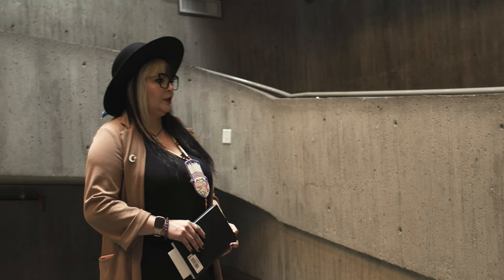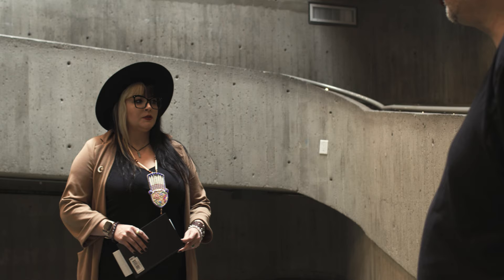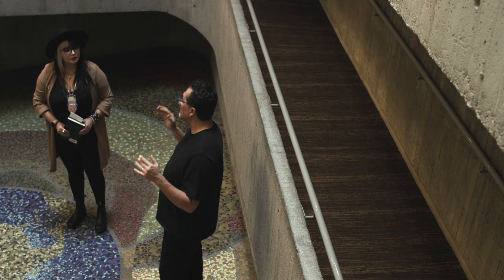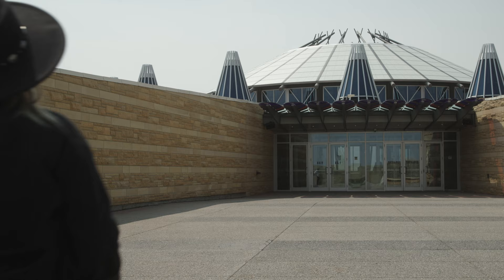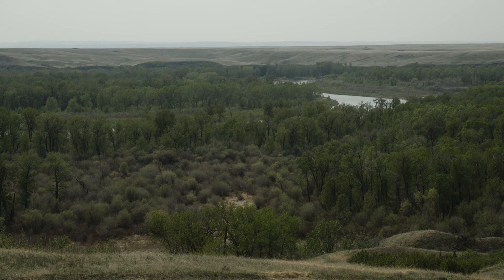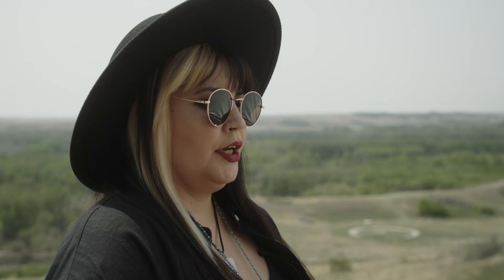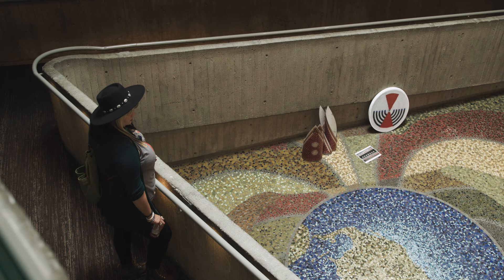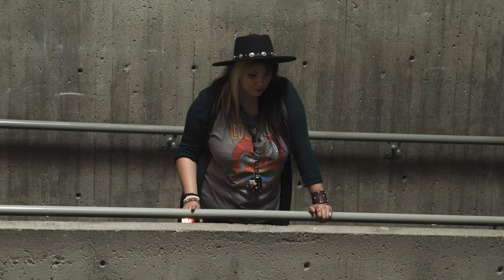Star Crop Eared Wolf: Niitoyis | Ksahkomiitapiiks Resident 2022-2023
Artist Statement
Niitoyis is a Blackfoot word that means lodge or home and were, traditionally constructed from materials gathered from the land. Often Blackfoot lodges are painted with designs that depict stories and personal experiences by their owners.

Through the use of Blackfoot symbolism, the artist has deconstructed a painted lodge as well as brought in other aspects of Blackfoot designs in order to explore the relationship between people, and the environment. The stories and experiences reflect the interconnectivity encountered from living on the land.

The Blackfoot symbols used represent stories that emerge past, present and future together while allowing the viewer to experience the connections found between people and the land.

About Ksahkomiitapiiks

Ksahkomiitapiiks (Earth Beings) is an annual residency resulting in dynamic commissions that respond to our relationships with the land while introducing alternative and dynamic ways to approach land acknowledgements.

Interpreted in English as “Earth Beings,” Ksahkomiitapiiks is an inclusive term serving as both a noun and a verb; embodying who we are and what we create as guests on this earth.

Developed in consultation with an Advisory Committee of Indigenous Community Members and Elders comprised of Faye HeavyShield, Clarence Wolfleg Sr. and Adrian Stimson, we are excited to welcome Star Crop Eared Wolf as the inaugural Ksahkomiitapiiks resident and Niitoyis as the first annual commission. The work is sited at the center of the atrium, the very heart of Contemporary Calgary, itself located on the traditional lands alongside the Bow River in downtown Mohkinstsis.

Niitoyis is a Blackfoot word that means lodge or home, a structure that is traditionally built of materials gathered from the land. Often Blackfoot lodges are painted with designs that depict stories and personal experiences of their owners. Informed by Blackfoot symbolism, Niitoyis presents a deconstructed painted lodge that draws upon Blackfoot culture as a way to explore the relationship between people and the environment. Their stories and experiences signify the connectedness and shared knowledge gathered from living on the land. The Blackfoot symbols Crop Eared Wolf uses represent stories that merge past, present and future, and prompt the viewer to reflect on how the land has impacted them and cultivated meaningful bonds between diverse peoples and the land.

Star Crop Eared Wolf is a Niitsiitapi multidisciplinary artist and member of the Kainai Nation. Crop Eared Wolf graduated from The University of Lethbridge with a Bachelor of Fine Arts in Native Art and Museum Studies. Her past and current media include painting, sculpture, photography, video and beading. She uses her art practices to explore themes centered around Land, culture, social and political issues impacting Indigenous peoples.

Star was mentored by Adrian Stimson, a member of Siksika (Blackfoot) Nation. He has a BFA from the Alberta University for the Arts and an MFA from the University of Saskatchewan and is an interdisciplinary artist who exhibits nationally and internationally. Adrian was awarded the Governor General Award for Visual and Media Arts in 2018 and REVEAL Indigenous Arts Award – Hnatyshyn Foundation in 2017. He was awarded the Blackfoot Visual Arts Award in 2009, the Alberta Centennial Medal in 2005 and the Queen Elizabeth II Golden Jubilee Medal in 2003.